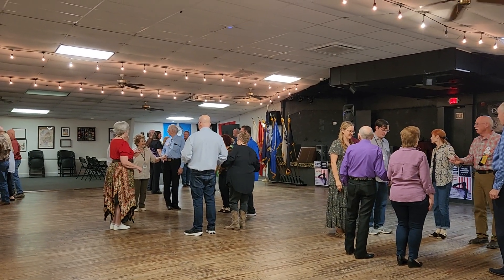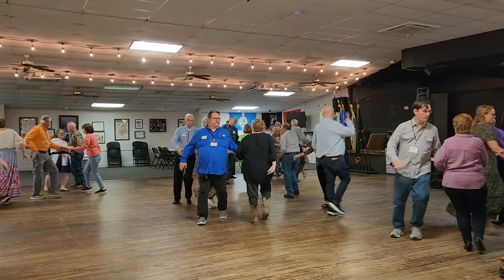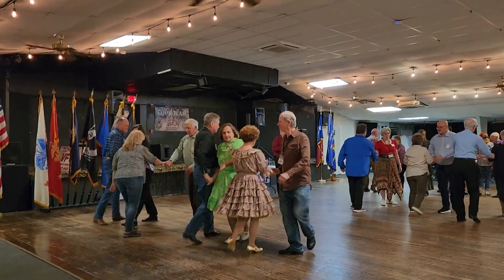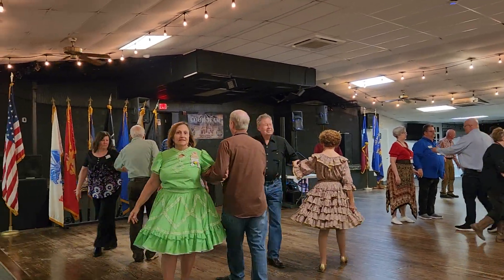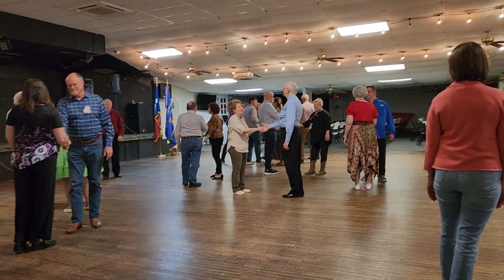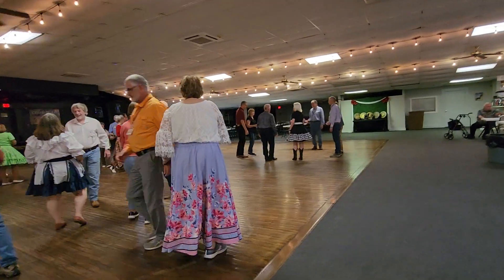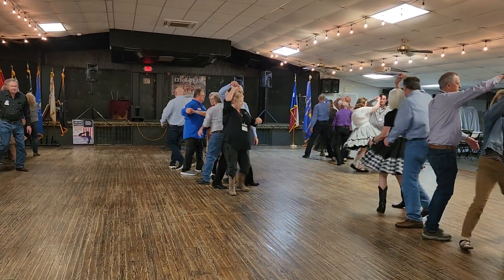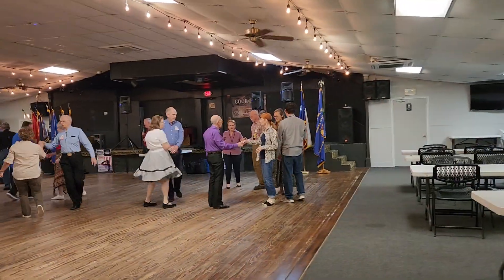1. Square Dance lesson 4/4/24